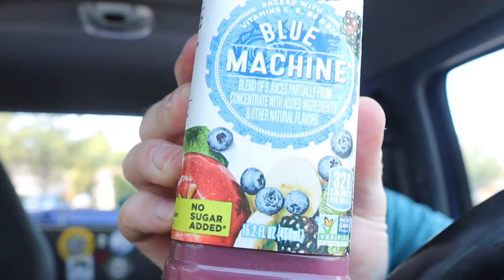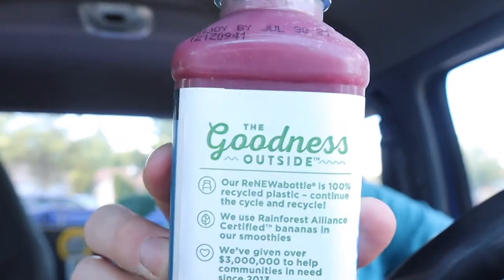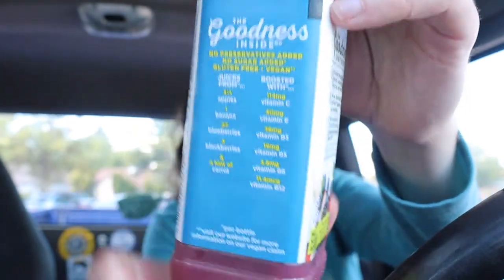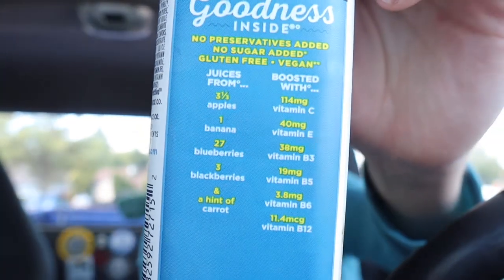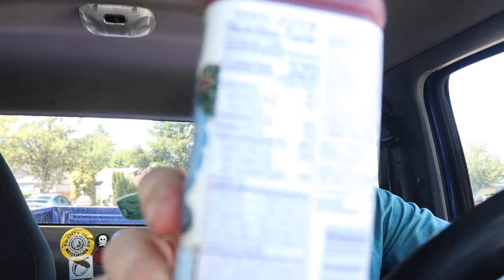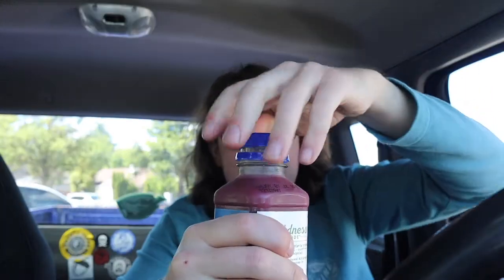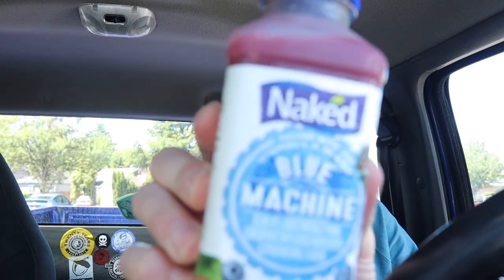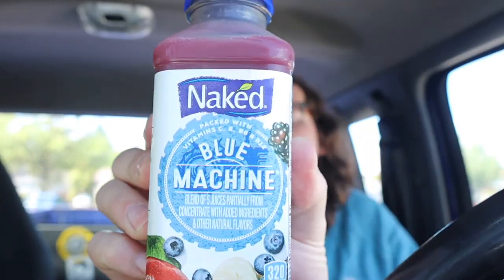Naked blue machine healthy drink Review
This is my review of the naked blue machine Drink it’s a healthy beverage